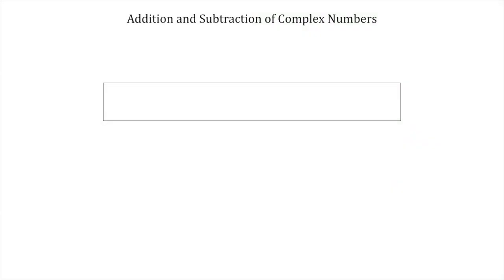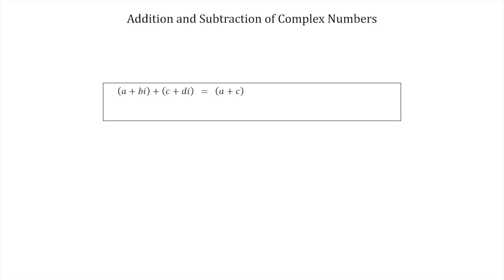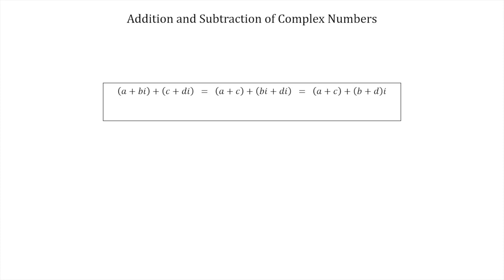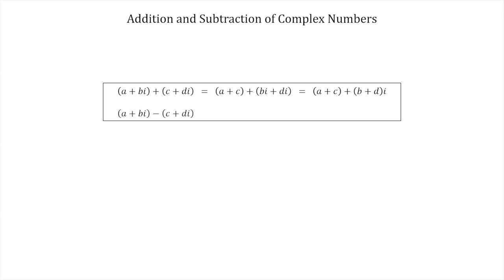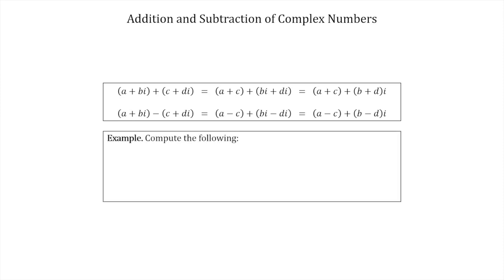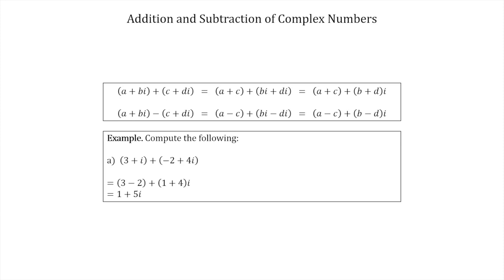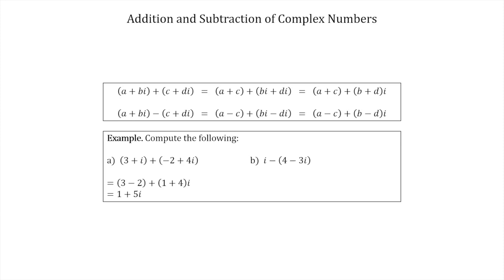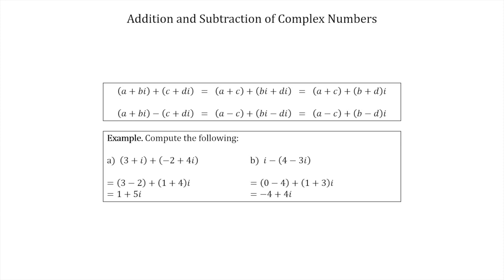Maths solutions. Complex numbers - Addition and subtraction of complex numbers